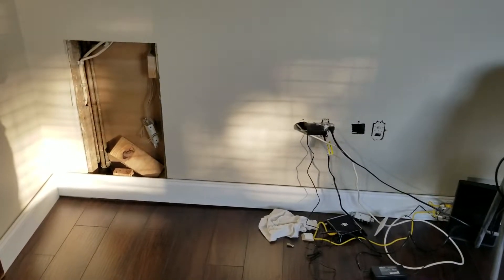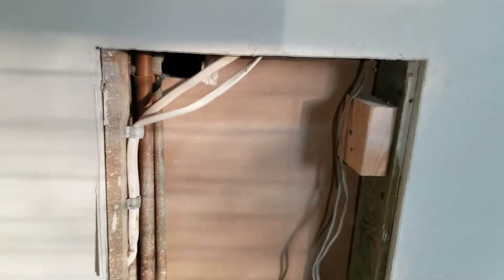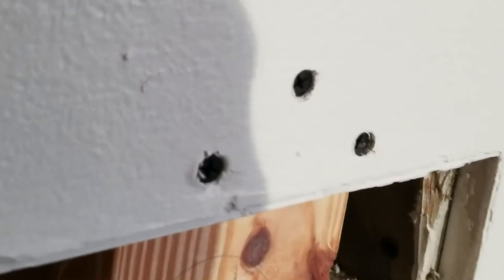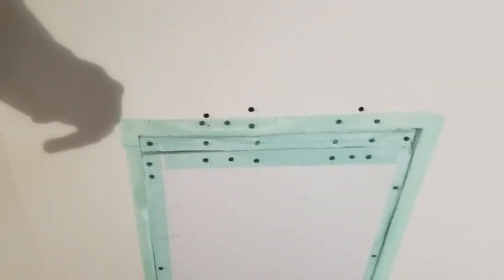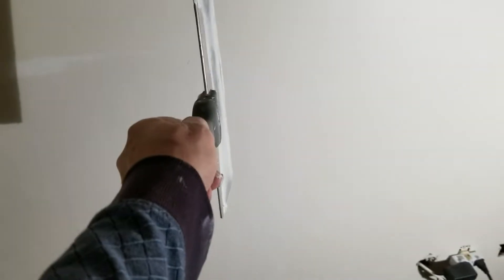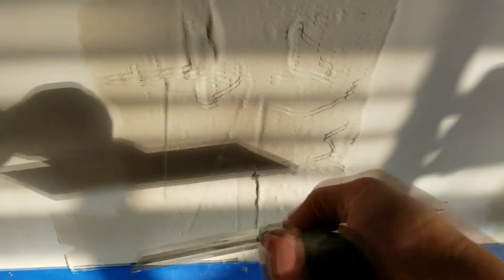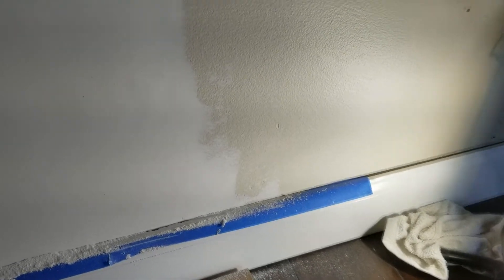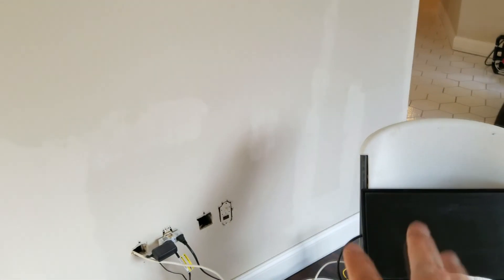How to fix a big hole in the wall fast, drywall repair DIY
Drywall Repair: How to Patch a Large Hole in the Wall

In this video we show you all about drywall repair, teaching you how to patch a large hole in the wall. Making a drywall patch of a drywall large hole repair can seem like a difficult task, but we’ll get you through it and show you clearly how to patch drywall holes.

✅ Parts and Drywall Tools used in this drywall patch video:
Rockewell Sonicrafter to cut drywall
Ridgid WD4070 4 Gallon Portable Vacuum
Green Mesh Drywall Tape
DEWALT DCK299D1T1 Hammer Drill, Impact Driver Kit
Warner 4" ProGrip Drywall Taping Knife
LENOX Tools Gold Utility Knife
Milwaukee Magnetic Tape Measure 25 ft

How to patch a large hole in drywall

In this case, the drywall large hole is already cut with the drywall studs showing on either side of the large drywall repair hole. We can use these visible parts of the studs as drywall backing so we can patch a large hole in the wall, we only need to add some wood strips along the top of our patch a large hole in the wall to nail these wood strips the existing wall.

how to patch a large hole in sheetrock

Then our large drywall large repair piece gets secured to the wood piece which then secures the existing wall to our large hole drywall piece.

As part of this large drywall repair, it’s important to make sure the drywall patch piece is screwed down on all sides unless you have nothing on the bottom to fasten it to.

Drywall repair large hole

As you go through these steps on how to patch a hole in the wall, especially when you drywall repair large gaps, remember our goal after each of 3 layers of drywall mud is to feather out the mud far from the seam so the eye does not see that it is mounded. This how we patch drywall holes, whether it is a drywall repair large area or a small drywall repair, the taping and mudding of this drywall patch are the same.

So you can see this large drywall repair on a large section of a wall area was not so hard to overcome. Doing large drywall repair on large gaps just takes a large sheet of drywall, and a little bit more drywall mud. So that is how to patch a big hole in drywall.

Congratulations, now you know how to patch a large hole in sheetrock, and now you can teach your friends how to patch drywall and you’ll be their hero.